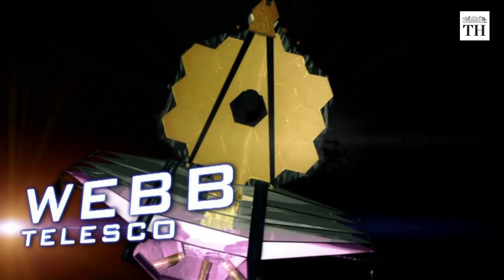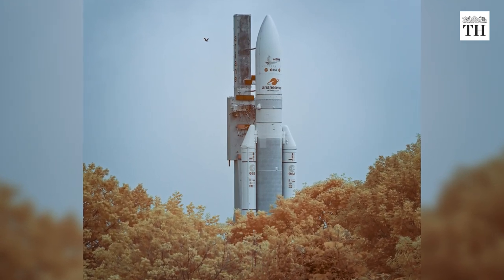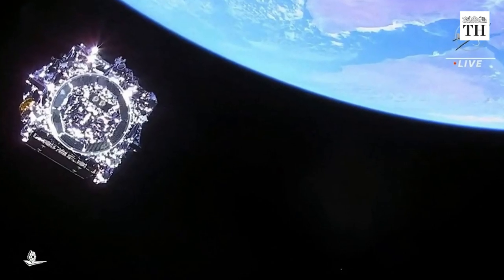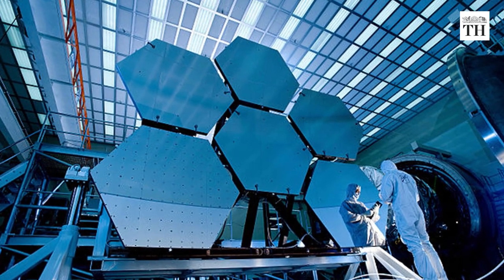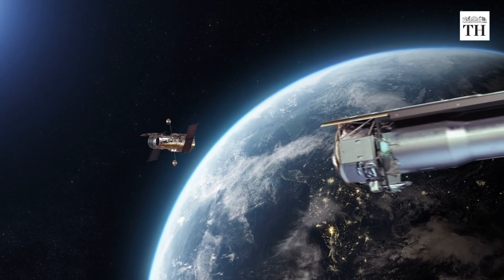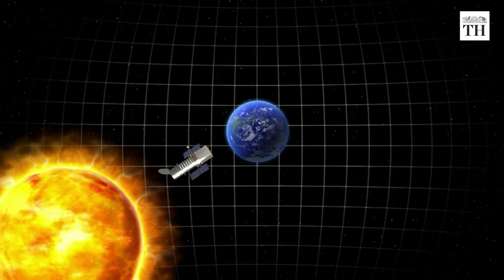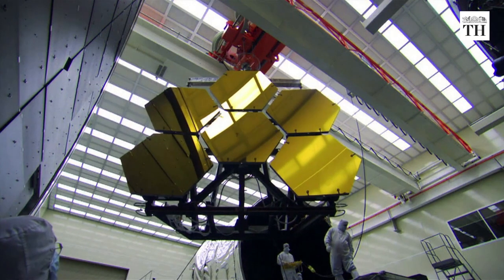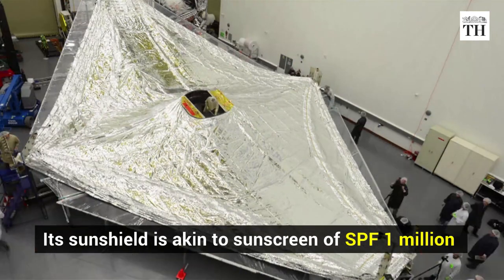James Webb Space Telescope | World's largest space telescope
NASA’s James Webb Space Telescope is the largest space telescope in history. The telescope was launched on December 25, 2021 from Europe’s spaceport in French Guiana. It is named after James Webb, NASA’s second administrator who led many of NASA’s science missions.

Production and voiceover | Ranjani Srinivasan